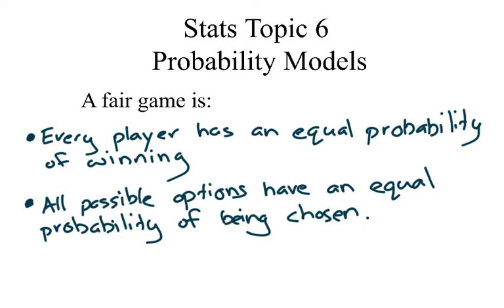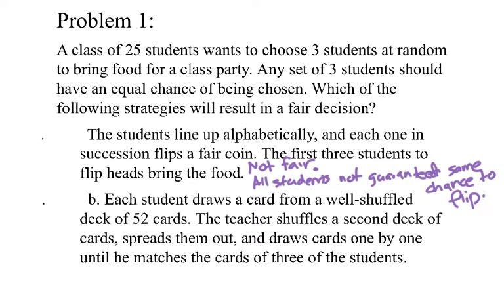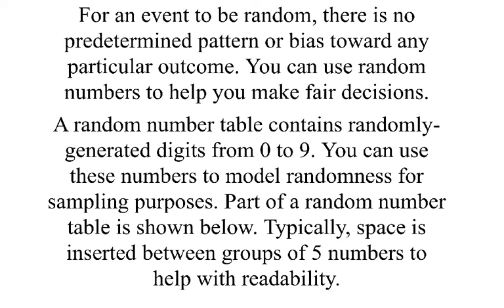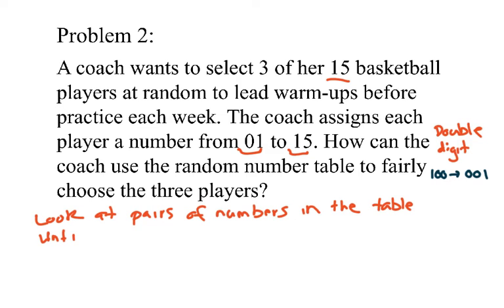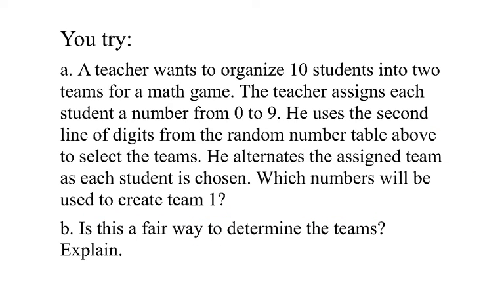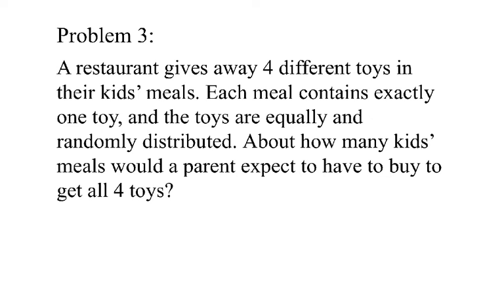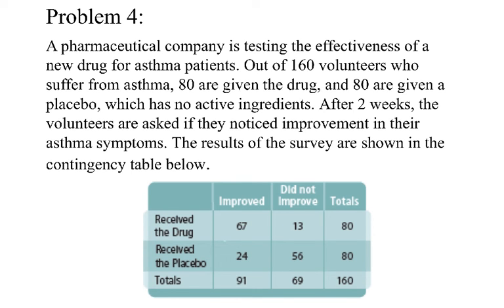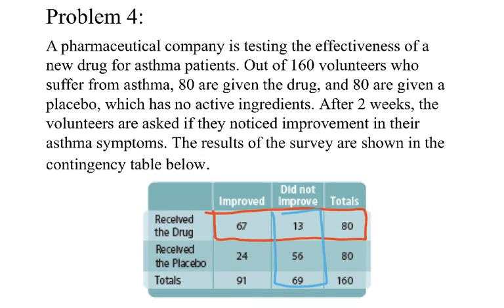Stats Topic 6 Notes - Probability Models (Algebra 2)